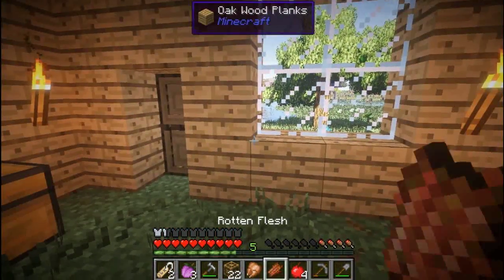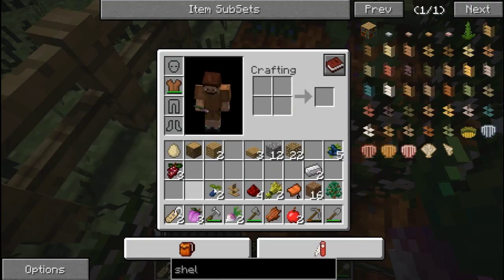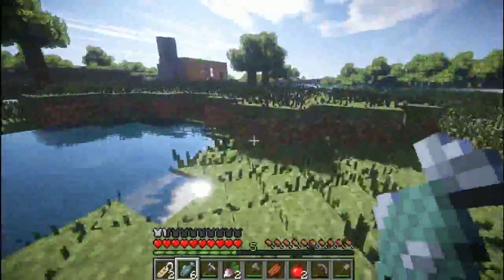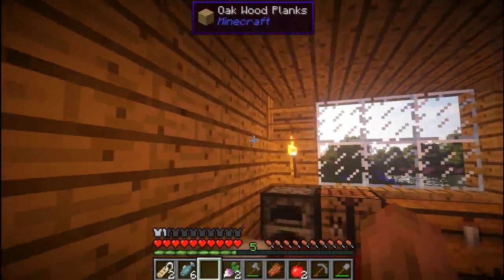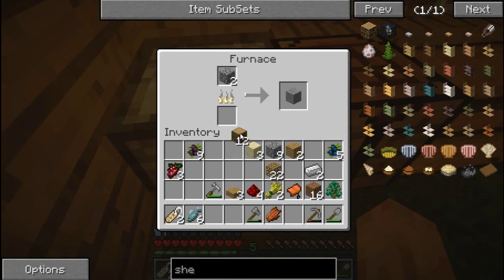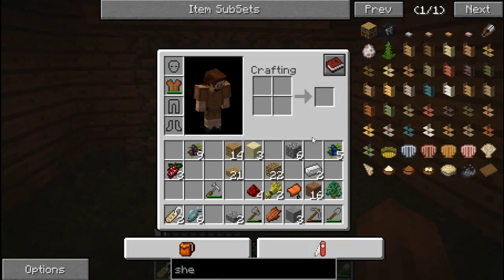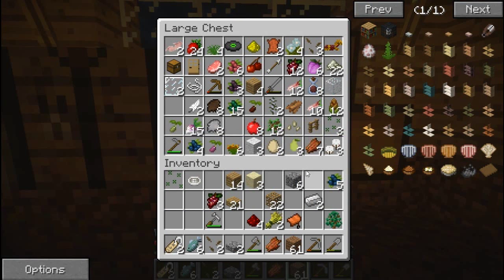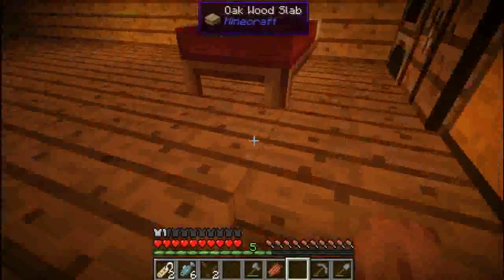Minecraft Survival Roleplay: Alone In The Wilderness|Episode 13-A Feast Fit For A King!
Fish trap success! New Shelving & Flooring too! Some inf you should know: I will be adding more cuts in the videos to fit in more things so its not just 1 episode focusing on 1 thing instead it will be 1 episode focusing on many things!